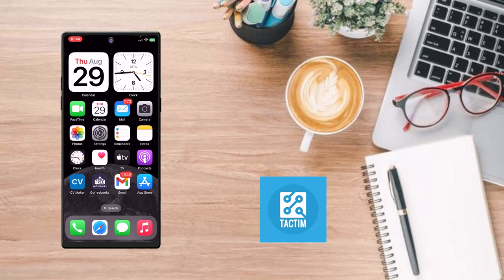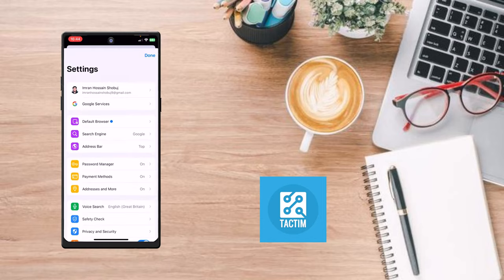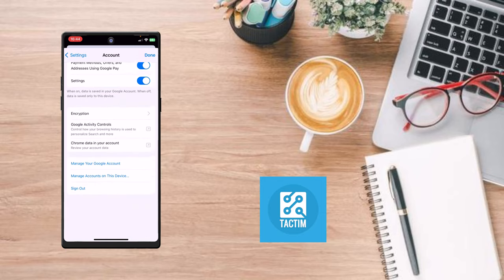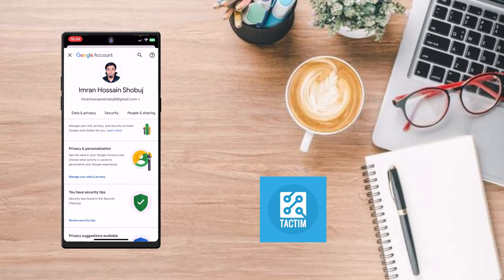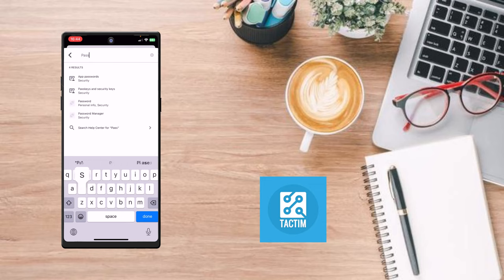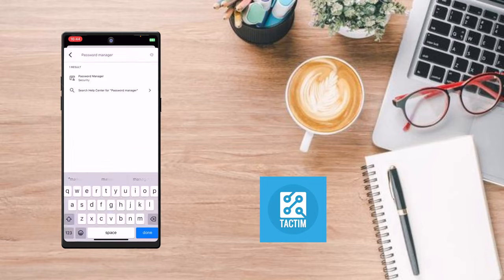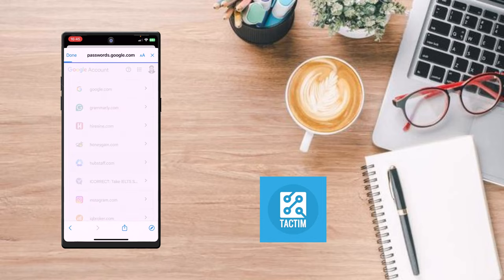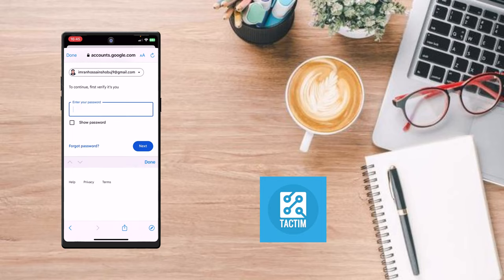How to See Oculus Pin on iPhone 2024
Learn how to view and manage your Oculus PIN on your iPhone in 2024. This step-by-step guide will walk you through the process, ensuring your Oculus setup is secure and accessible. Perfect for both new and experienced Oculus users!